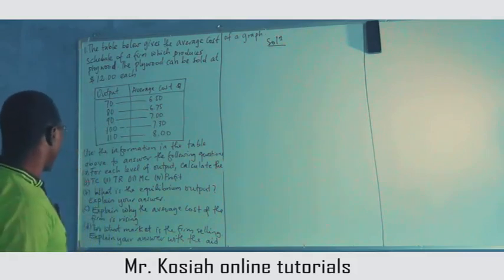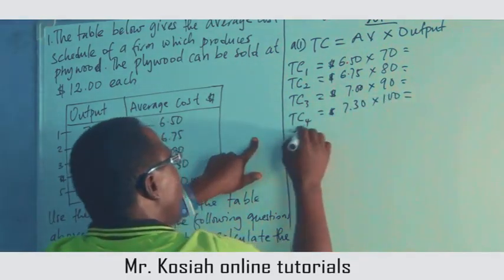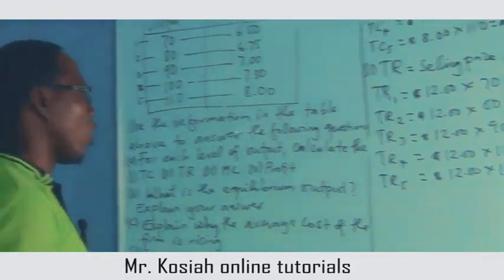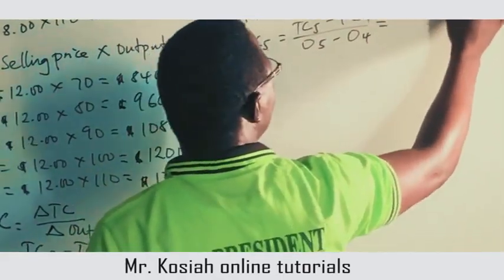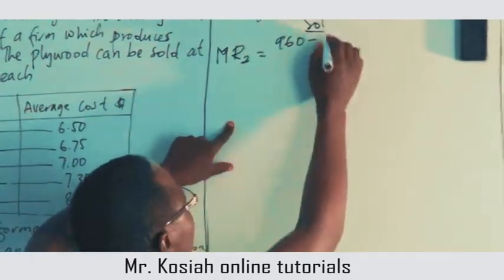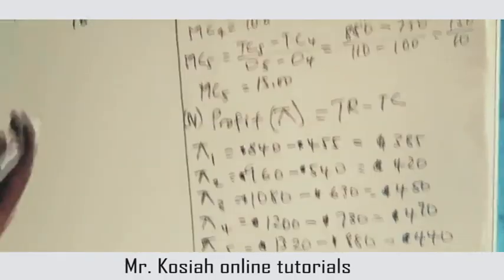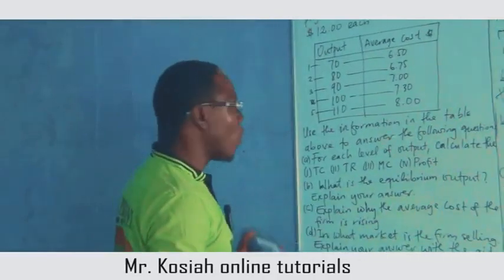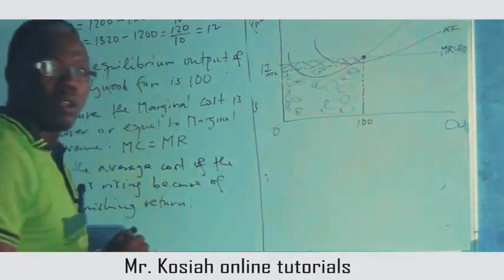How to solve problem under revenue and cost in economics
Economic
cost and revenue question and answer